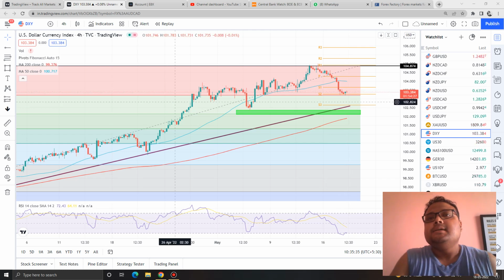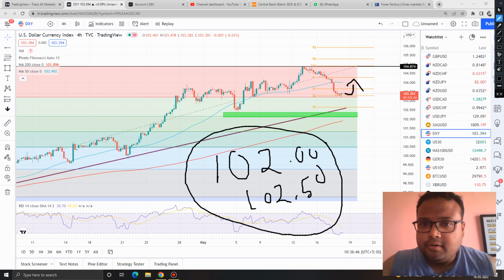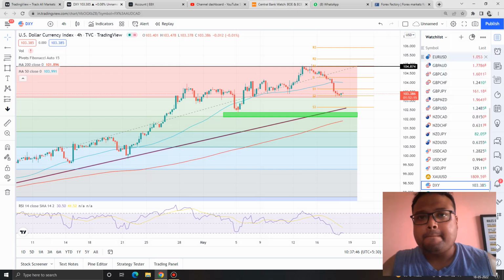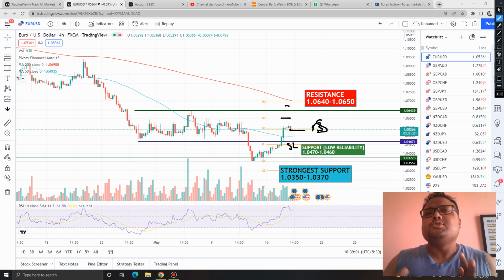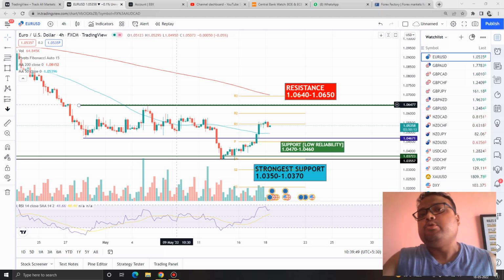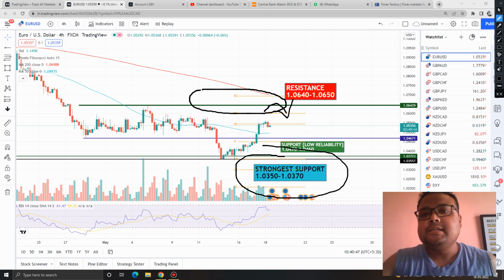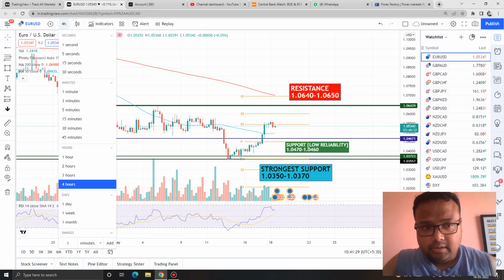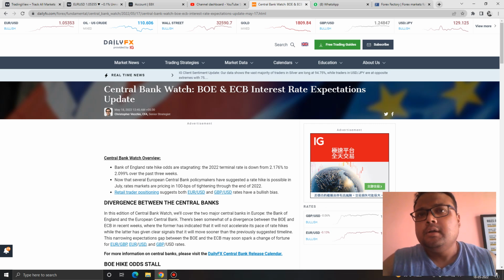EURUSD Strategy TODAY 18-19 MAY | EUR USD Analysis TODAY 18-19 MAY | EURUSD Forecast TODAY 18-19 MAY